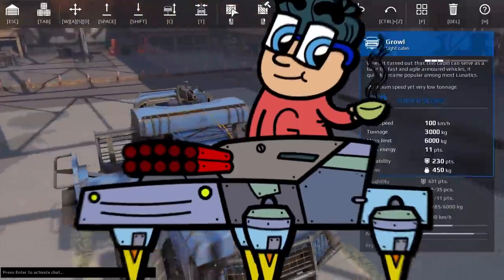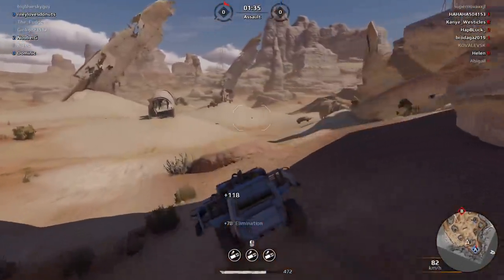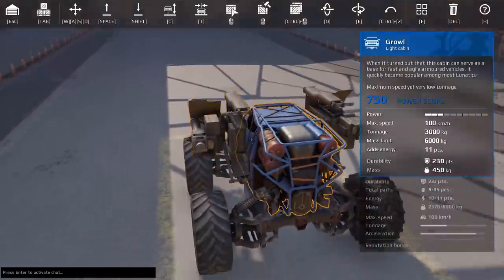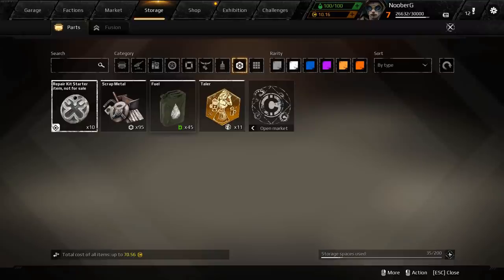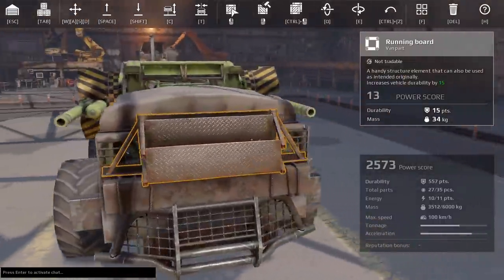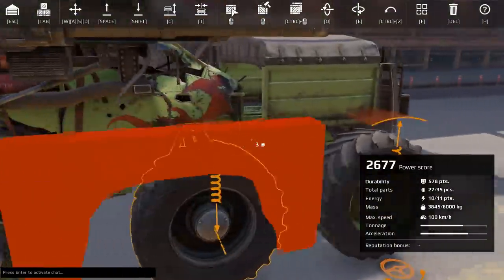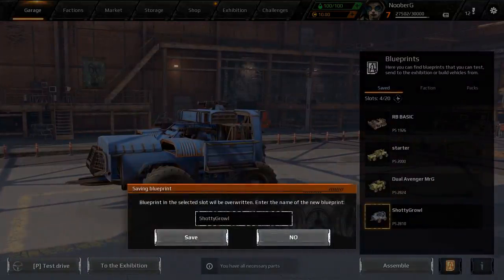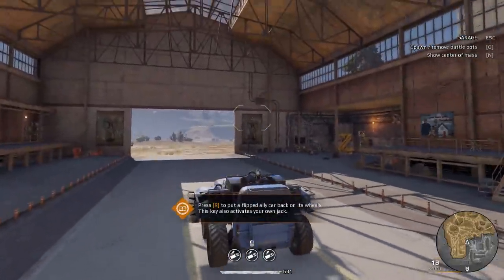First Blue Part New Player Build and Tips Crossout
It's time for another new player build guide.  This one covers getting your first blue part and what you should get and how you should build with it.

ToxikGhostModz
George
KekJonas
Jermstone
Calibrated
Lai Quen
Christopher
Dash F
David
Green Apel
Sgt Curry Pants